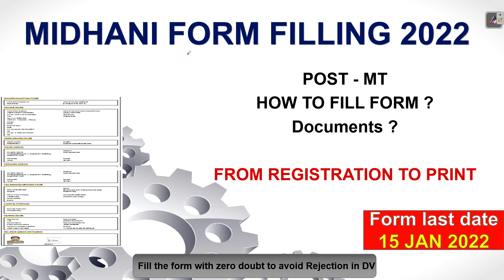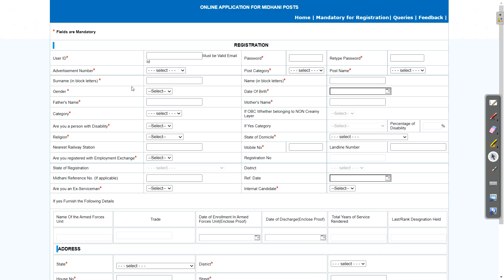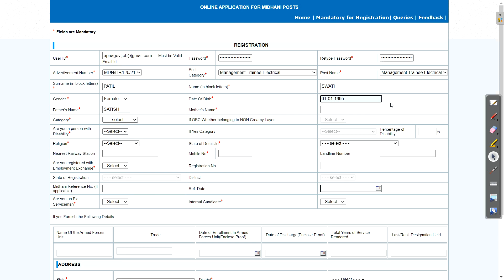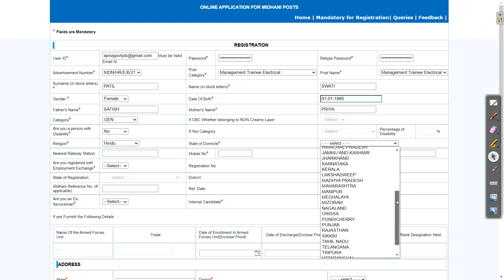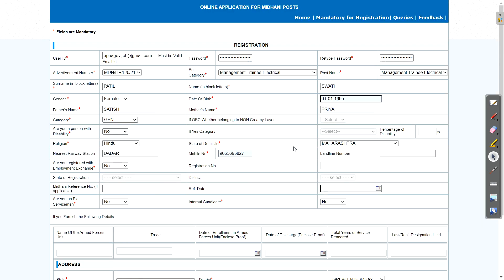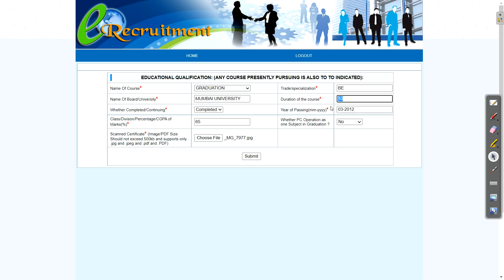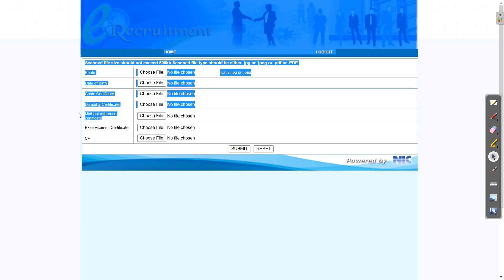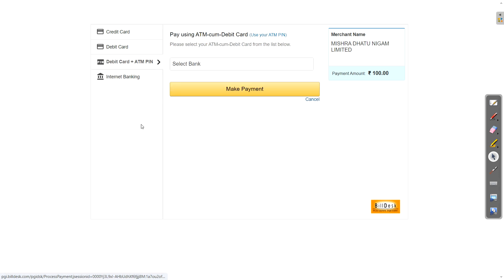MIDHANI FORM FILLING 2022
(Most secured/focused)
                                      - Important Updates
                                      - Current affairs
- much more.